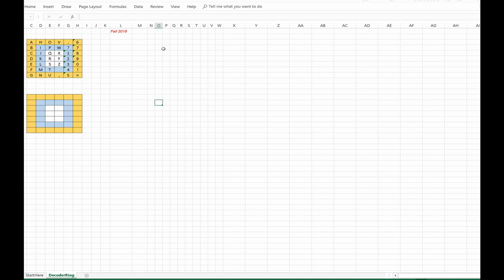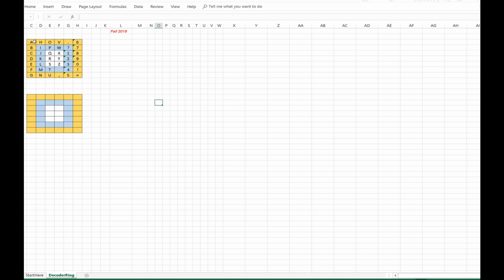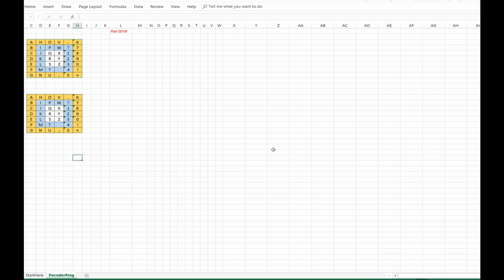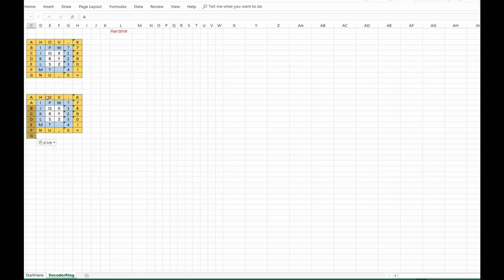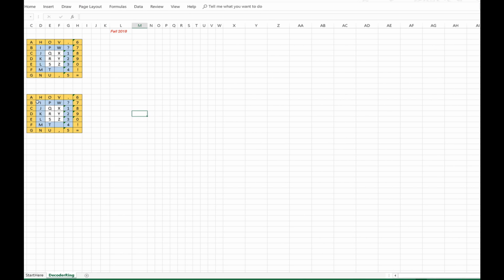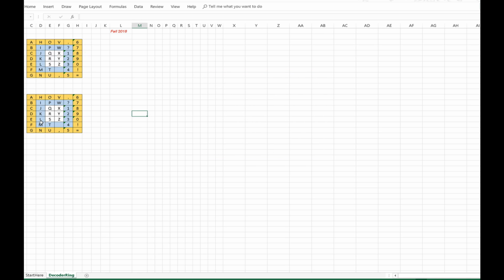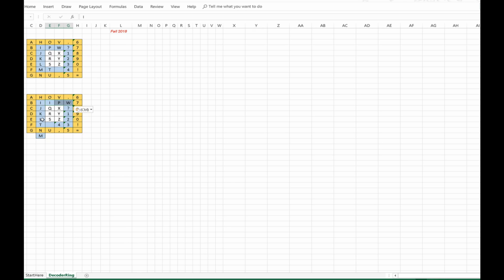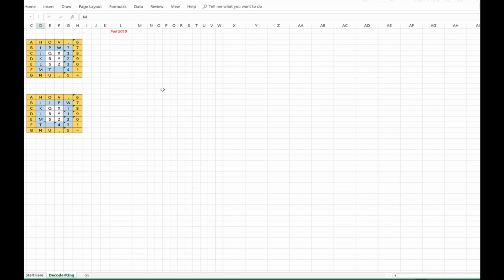MacroTutorial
This is a quick Excel Macro Tutorial for my CIS class. I hope you enjoy my video project. :)